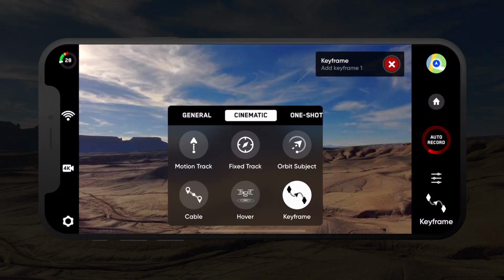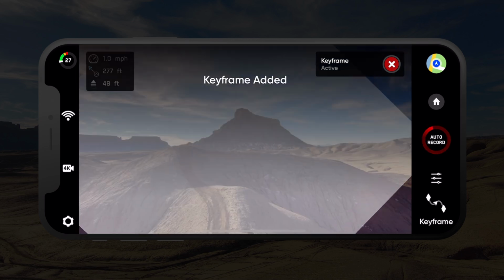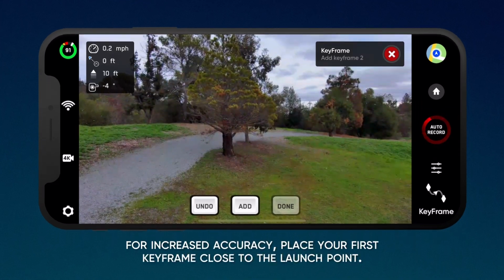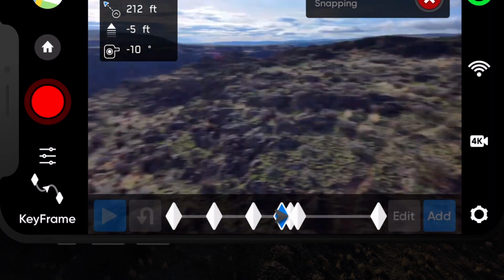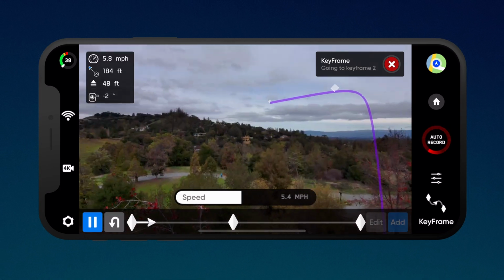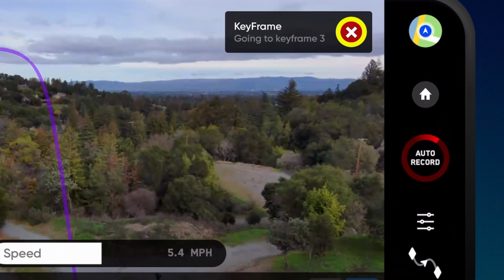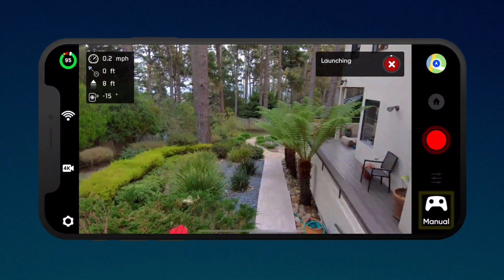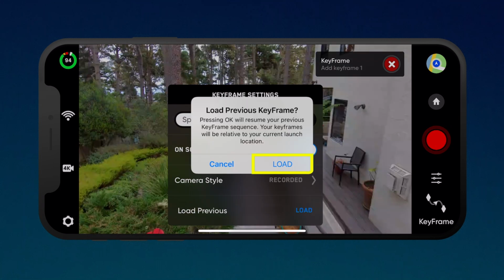How to Design Mind-Bending Shots w/ Skydio KeyFrame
Nicole Bonk and the Skydio Flight School team are back! Our team of educational experts have set out to provide you with all the tips and tricks you need to start creating with Skydio KeyFrame.

Download the update via the App Store or Google Play Store

0:00​​​​ Introduction
0:33 KeyFrame Overview
1:00 Setting up a KeyFrame
2:31 Flying with KeyFrame
3:35 Tips & Tricks
4:55 Outro

Welcome to Flight School
A new video series brought to you by Skydio’s team of in-house experts to help you get even more comfortable with your Skydio 2 and learn some of our favorite tricks of the trade. A new episode of Flight School will be released weekly from now until the end of the year.
This week’s episode features Nicole Bonk, teaching you how to safely launch and land your Skydio 2. Over the coming weeks we will cover many of your FAQ’s from how to most effectively incorporate the controller & Beacon+ into your workflows as well as more advanced education related to your favorite outdoor activities.